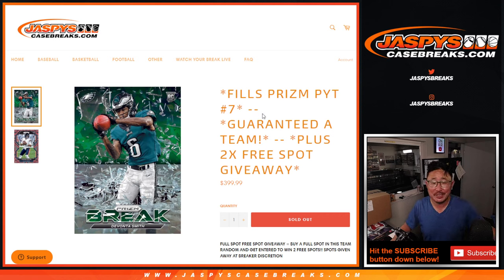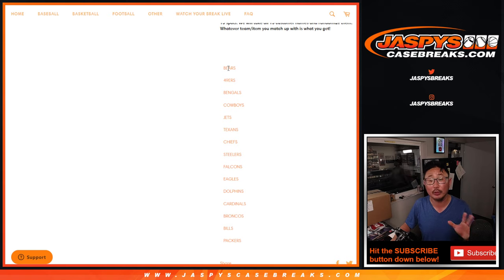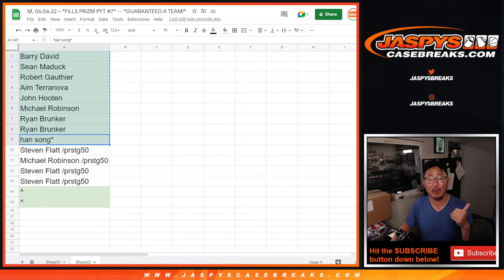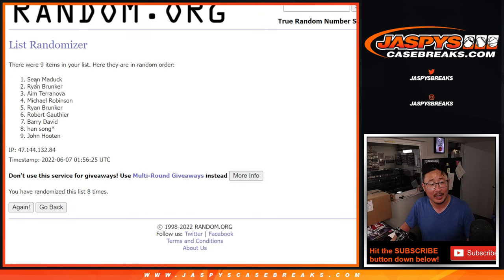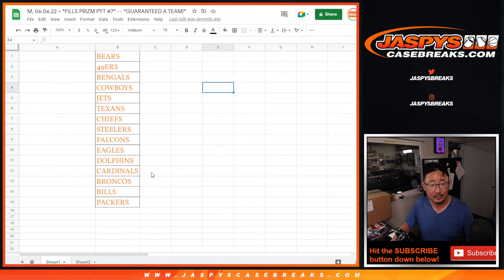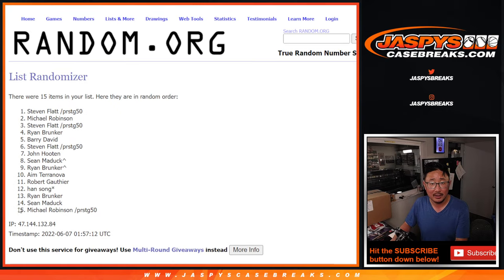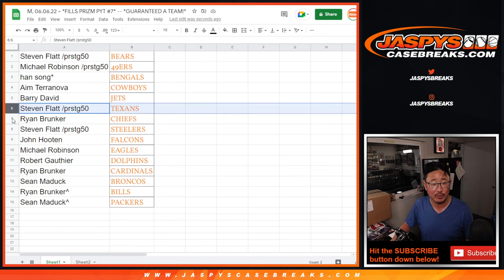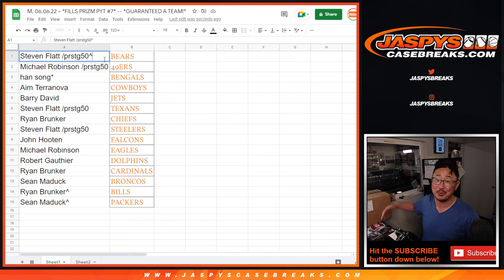M, 06.06.22 ~ *FILLS PRIZM PYT #7* -- *GUARANTEED A TEAM!*